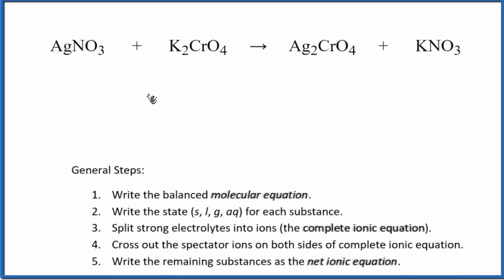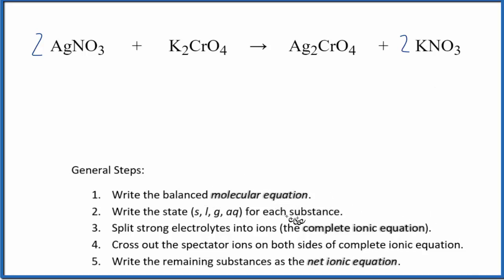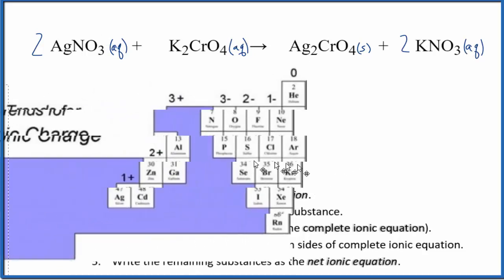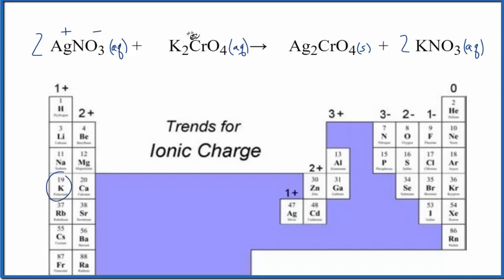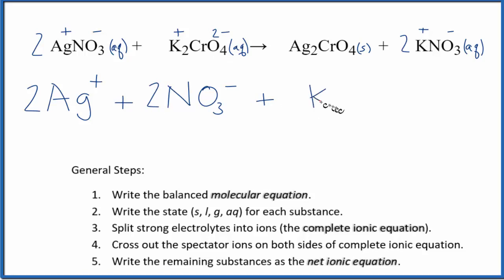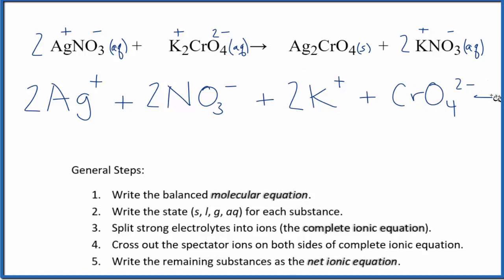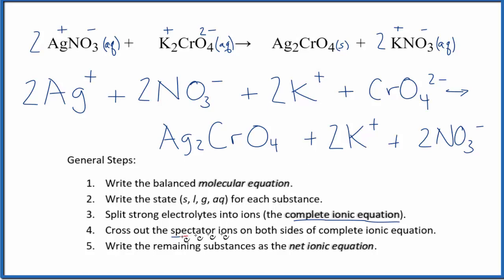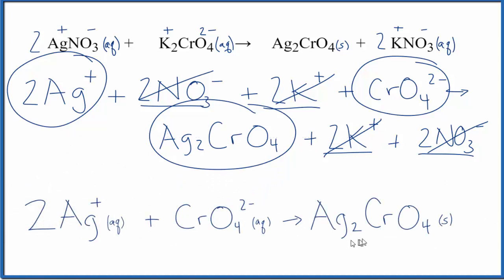How to Write the Net Ionic Equation for AgNO3 + K2CrO4 = Ag2CrO4 + KNO3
There are three main steps for writing the net ionic equation for AgNO3 + K2CrO4 = Ag2CrO4 + KNO3 (Silver nitrate + Potassium chromate). First, we balance the molecular equation. Second, we write the states and break the soluble ionic compounds into their ions (these are the strong electrolytes with an (aq) after them). Finally, we cross out any spectator ions. These are the ions that appear on both sides of the ionic equation.

Important Skills

More Practice

General Steps:

1. Write the balanced molecular equation.
2. Write the state (s, l, g, aq) for each substance.
3. Split soluble compounds into ions (the complete ionic equation).
4. Cross out the spectator ions on both sides of complete ionic equation.
5. Write the remaining substances as the net ionic equation.